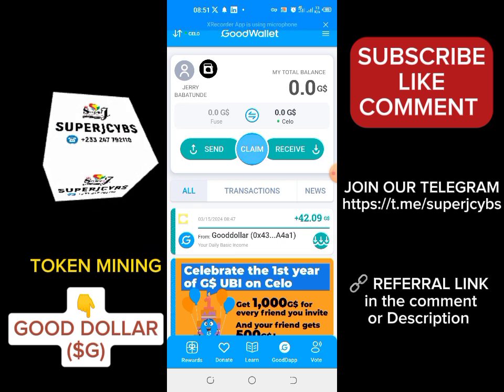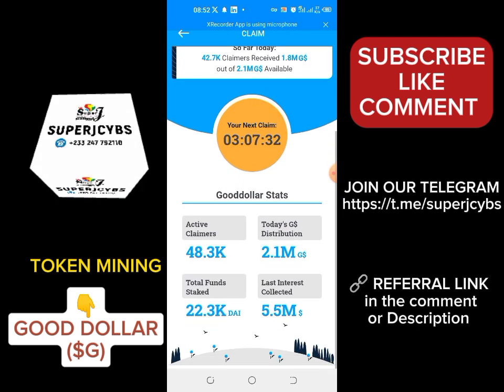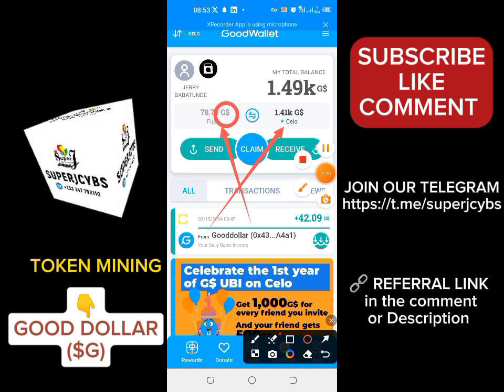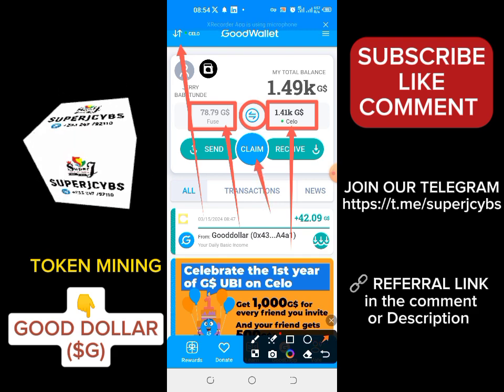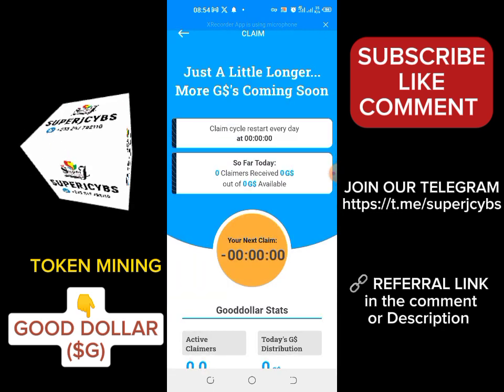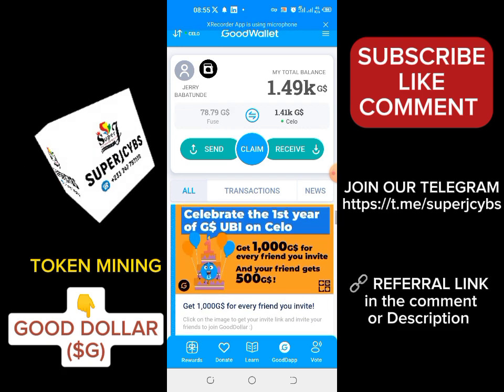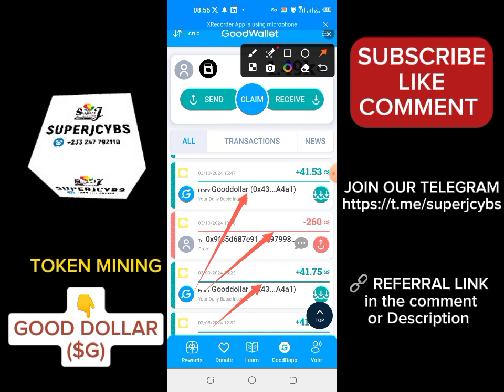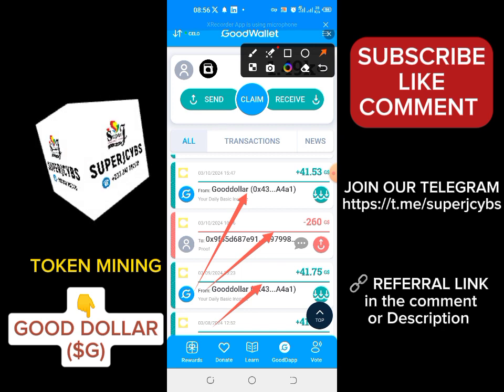Good Dollar Mining and How to withdraw by superjcybs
Welcome to our masterpiece channel for exceptional contents carefully recorded for wonderful people like you.
Please note that we have a sister channel by name TSBF TV which is a virtual TV channel. Takes care of your News on Technology, National matters, Spiritual matters, Cryptography, Travel Agency etc.

This content will inform you on the GOOD DOLLAR ($G) TOKEN MINING PROTOCOL AND HOW TO WITHDRAW.

We believe you can take some time to look at our contents below;

Yours Truly
Rev. Jerry Kwophi Supernaturals
CEO of SUPERJCYBS & DUNAMIS TRAVELS